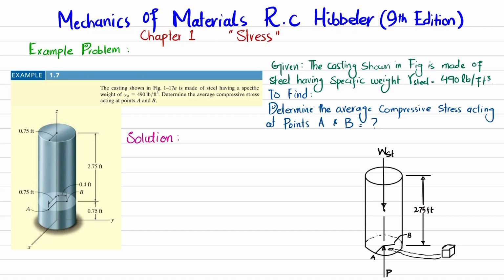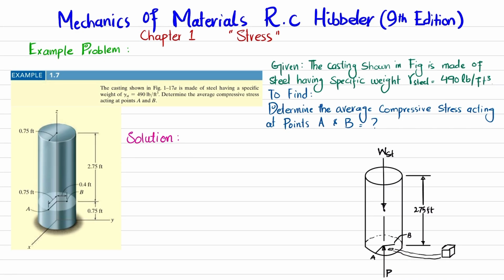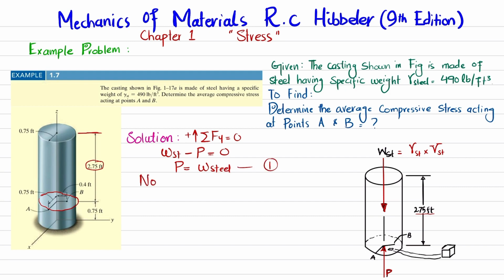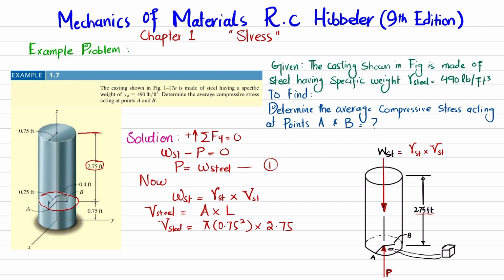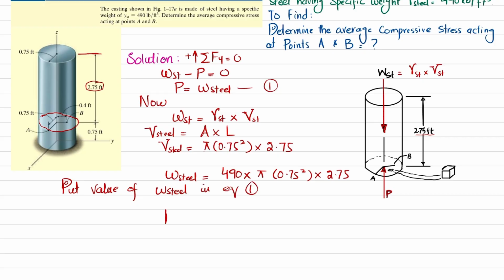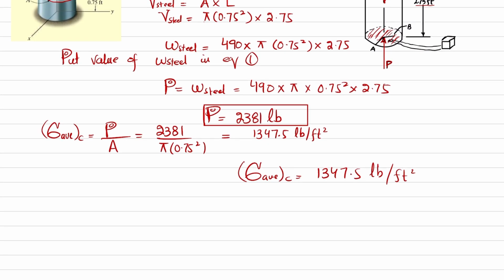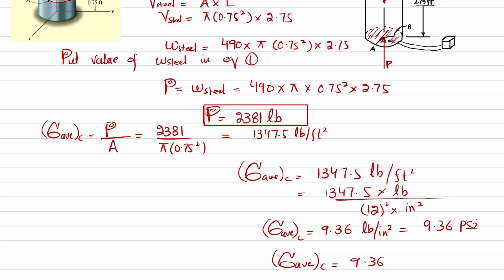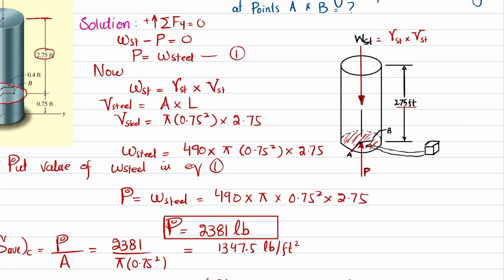Determine average compressive stress acting at points A and B | Example 1.7 | Mechanics of material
Example 1.7 | The casting shown in Fig. 1–17 a is made of steel having a specific weight of gst = 490 lb/ft3. Determine average compressive stress acting at points A and B. Mechanics of material , average compressive stress
314 Problem solutions of all chapter of  Mechanics of Materials by Beer & Johnston